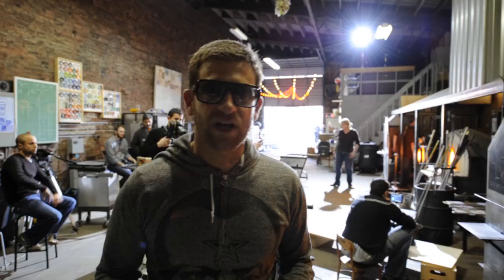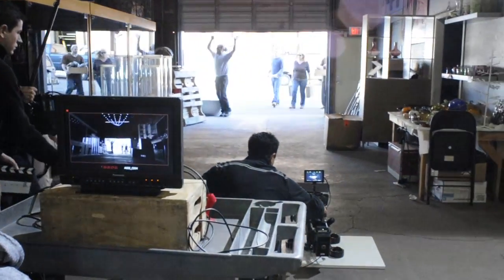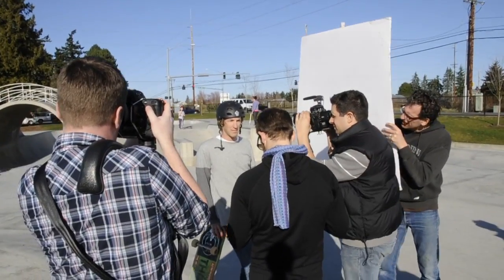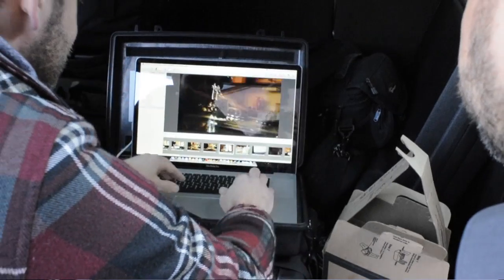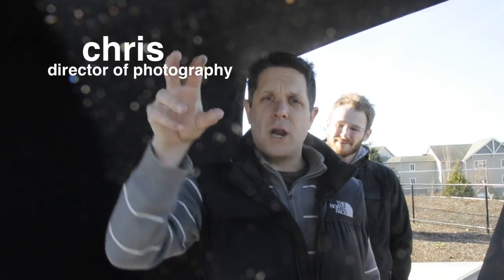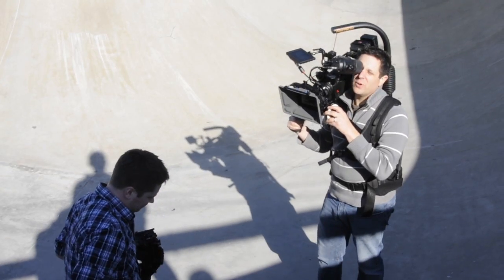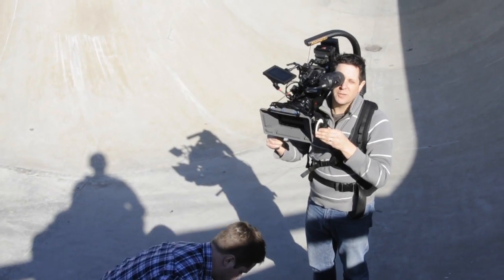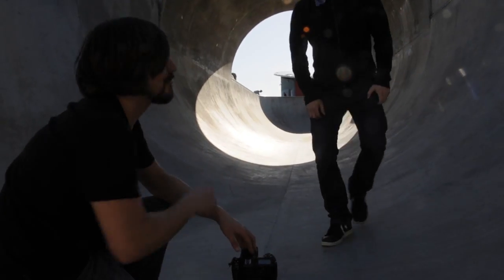Cameras at Risk | Chase Jarvis RAW | ChaseJarvis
Chase Jarvis takes us behind the scenes on a commercial video shoot.

About Chase Jarvis:
This is the hub for award-winning photographer Chase Jarvis' behind-the-scenes videos. Look for RAW (our b-roll footage from several shoots), FRAMES (the stitching together of every still frame from a shoot), TECH (technical tips), CURRENT (full length video of Chase's speaking engagements), and SHORTS (fun gadget talk and pop culture ramblings) - also available via iTunes Podcast. Welcome to the untold story--the black box--of photography. Enjoy.